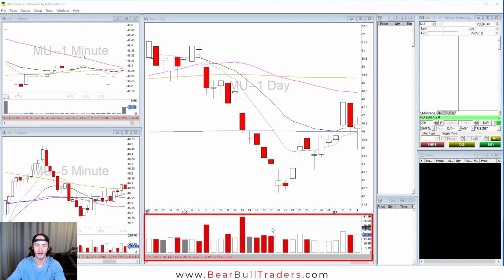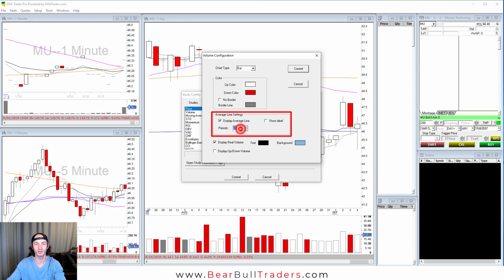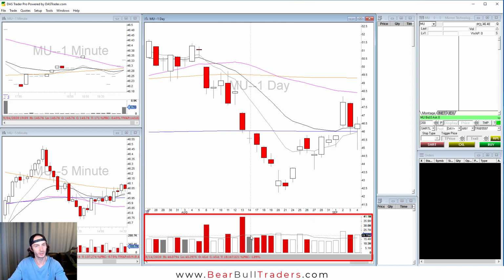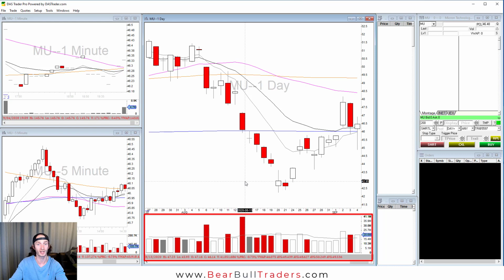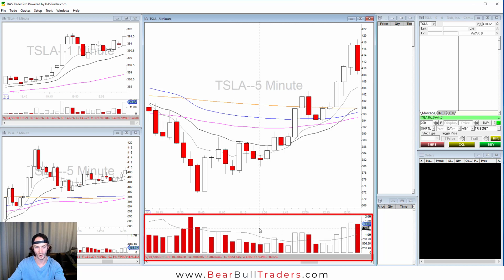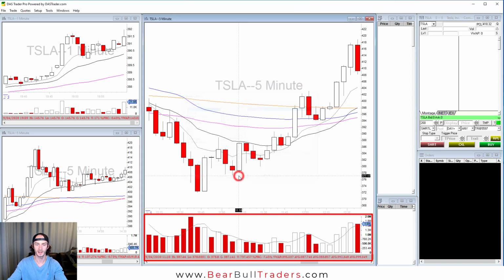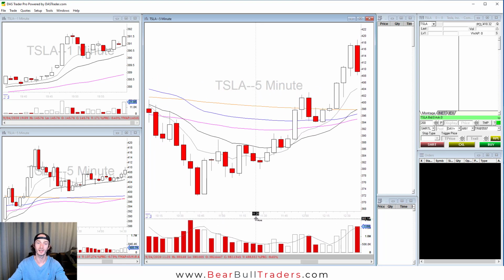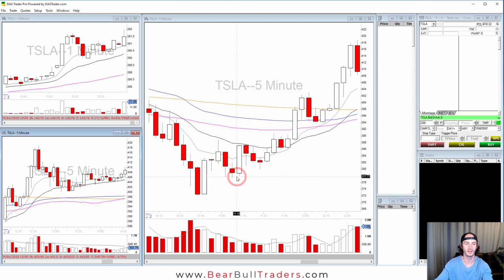DAS Trader Tutorials: How to Add Average Volume Line